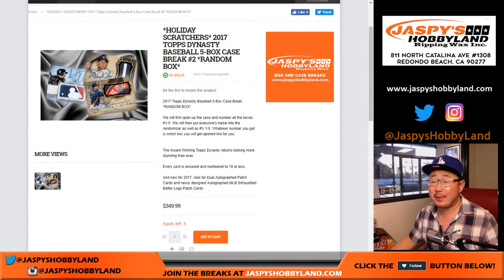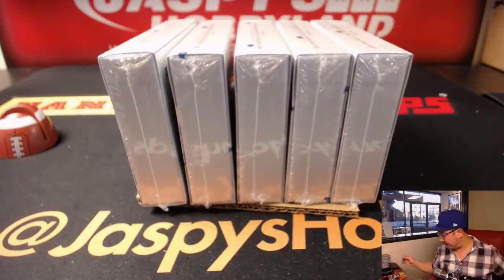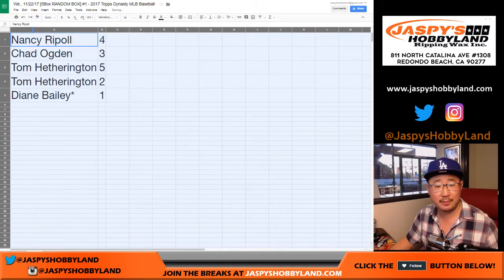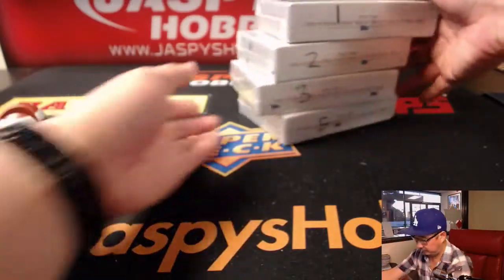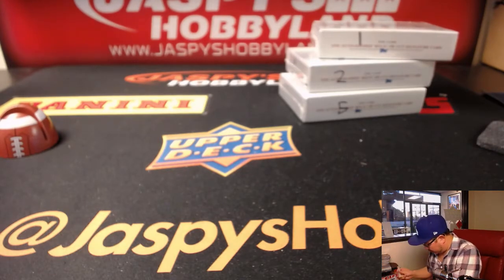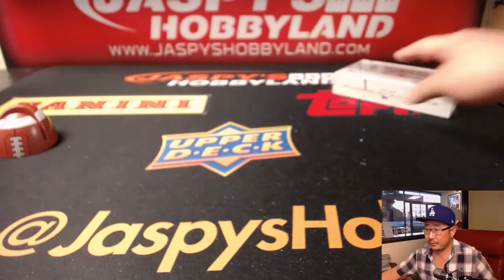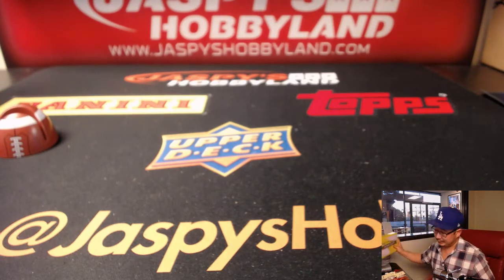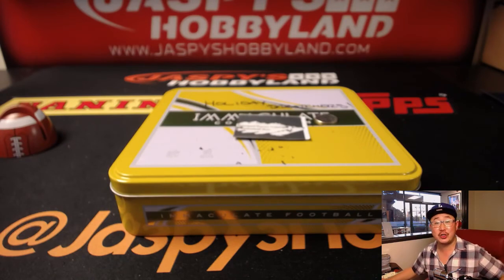We., 11/22/17 [5Box RANDOM BOX] #1 - 2017 Topps Dynasty MLB Baseball